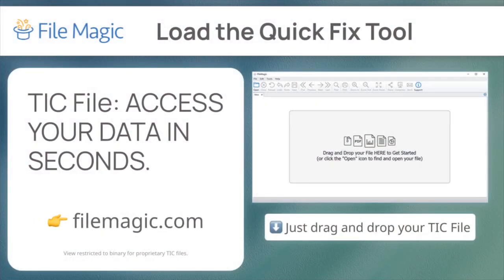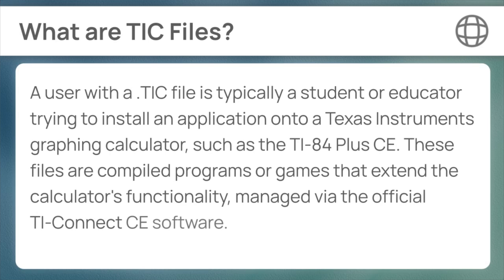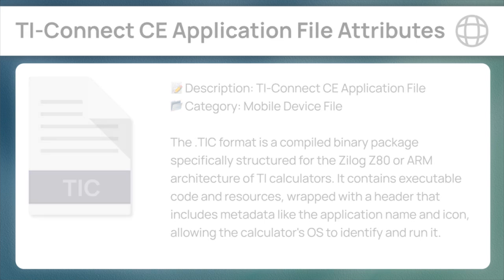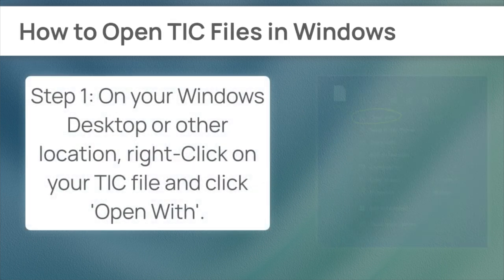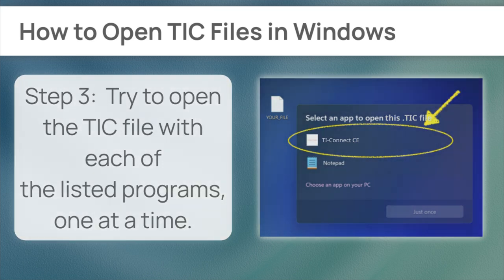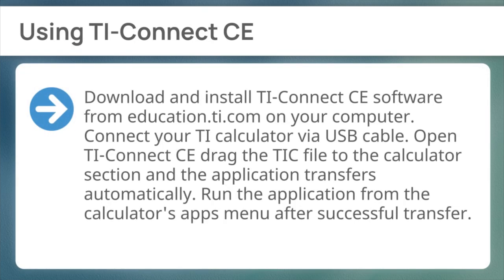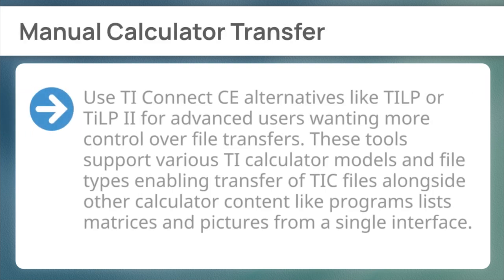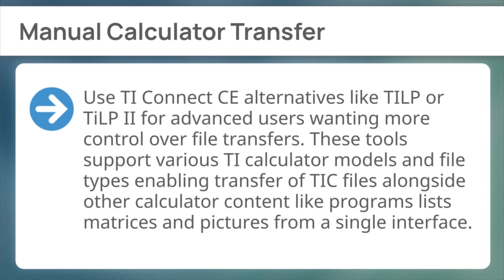How to Open TIC Files (TI-Connect CE Application)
Running into issues with TI-Connect CE Application File formats? This happens all the time. I’ll show you how to open, view, and resolve TIC file problems on Windows.

A user with a .TIC file is typically a student or educator trying to install an application onto a Texas Instruments graphing calculator, such as the TI-84 Plus CE. These files are compiled programs or games that extend the calculator's functionality, managed via the official TI-Connect CE software.

The .TIC format is a compiled binary package specifically structured for the Zilog Z80 or ARM architecture of TI calculators. It contains executable code and resources, wrapped with a header that includes metadata like the application name and icon, allowing the calculator's OS to identify and run it.

▶ Action Plan:

- Eliminate Windows errors that prevent TIC file access
- TI-SmartView Emulator
- Explore the origins of the TIC file format
- Using TI-Connect CE
- Manual Calculator Transfer
- Use the proper application to open the TIC file safely
- Understand the role of the TIC file in Windows
- Rebuild corrupted TIC file associations

▶ Viewing TIC Files:

TI-Connect CE (Texas Instruments)

🛠️ Troubleshooting Steps:

1️⃣ Using TI-Connect CE

Download and install TI-Connect CE software from education.ti.com on your computer. Connect your TI calculator via USB cable. Open TI-Connect CE drag the TIC file to the calculator section and the application transfers automatically. Run the application from the calculator's apps menu after successful transfer.

2️⃣ TI-SmartView Emulator

Test TIC applications on PC using TI-SmartView CE Emulator before transferring to physical calculators. The emulator simulates the TI-84 Plus CE environment loading TIC files for execution. This is useful for educators previewing applications or developers testing programs without repeated calculator transfers.

3️⃣ Manual Calculator Transfer

Use TI Connect CE alternatives like TILP or TiLP II for advanced users wanting more control over file transfers. These tools support various TI calculator models and file types enabling transfer of TIC files alongside other calculator content like programs lists matrices and pictures from a single interface.

Timestamps:

00:00 - TIC File Viewer Setup
00:27 - What Does TIC Mean?
00:46 - The Internal Structure of TIC Files
01:06 - Editing TIC Files
01:23 - Viewing TIC Files
01:47 - Common TIC Issues
02:56 - Using Universal Tools